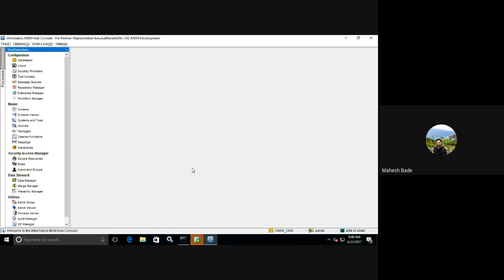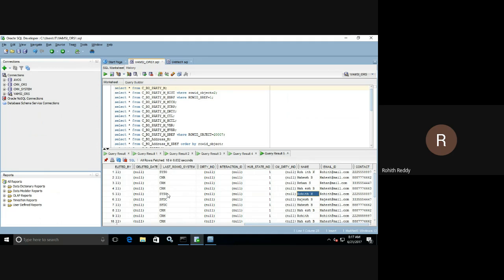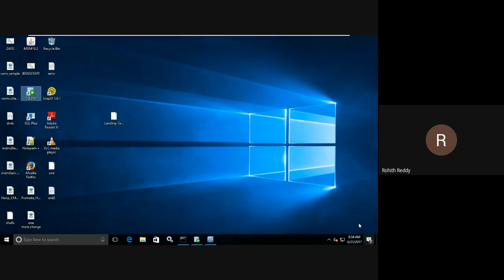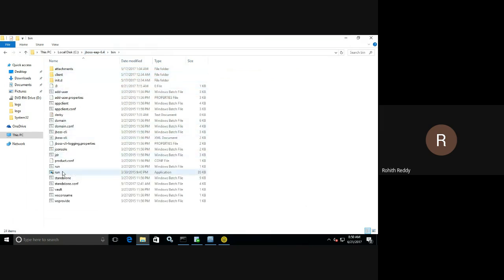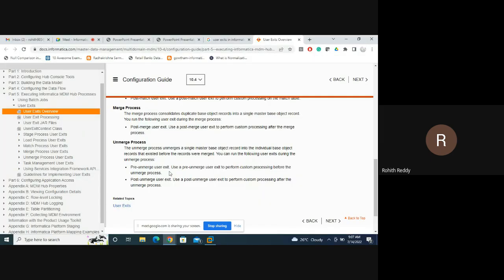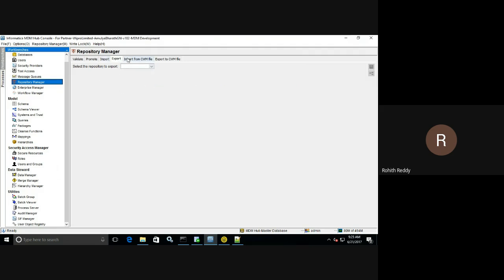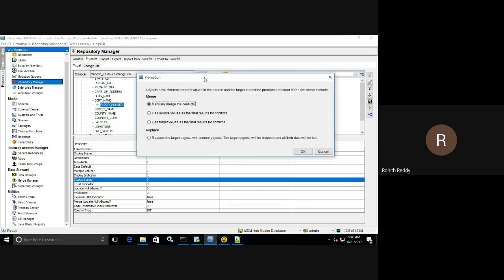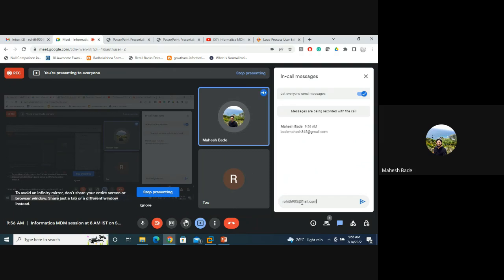Informatica MDM session 2022 07 14